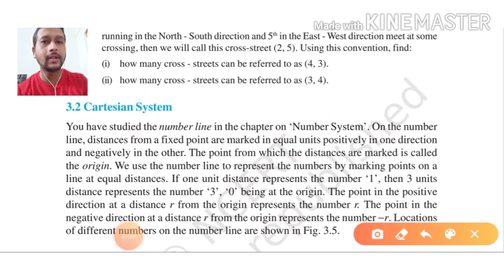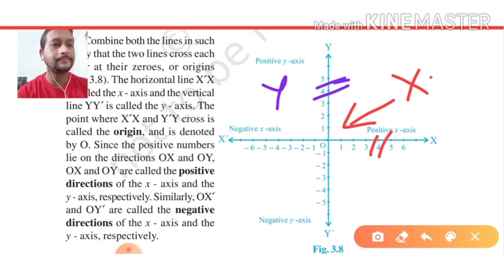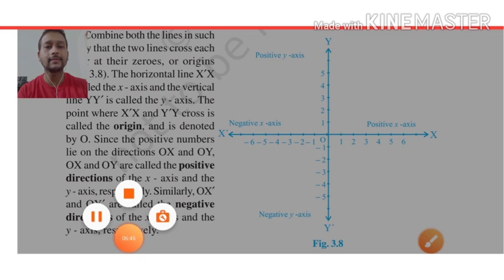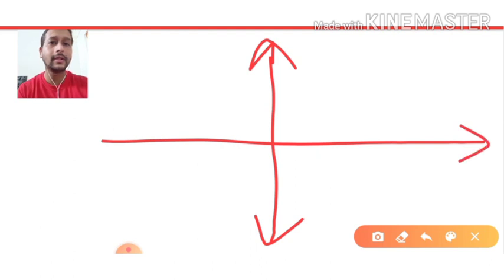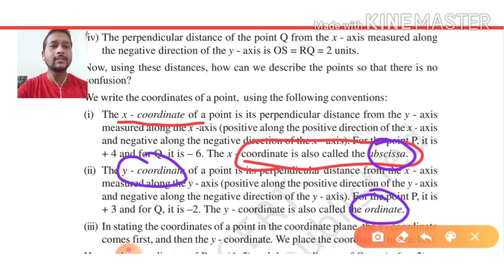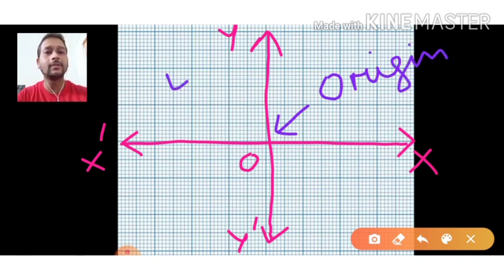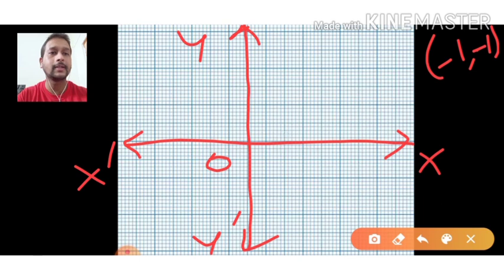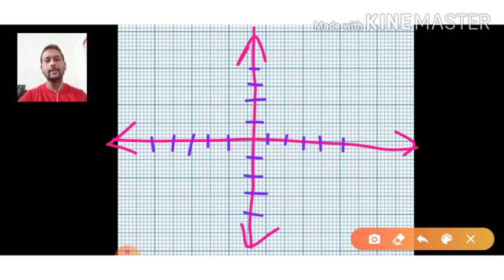Class9| Chapter 3 (Coordinate geometry)